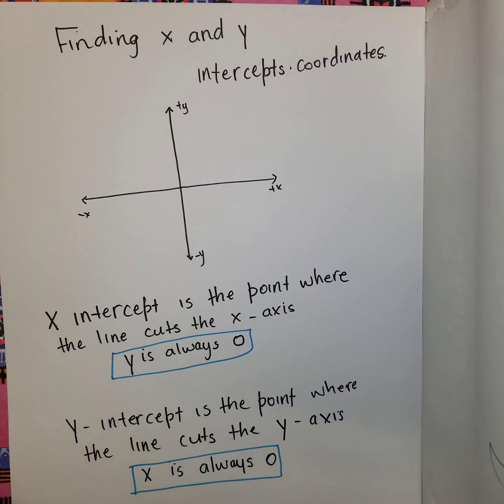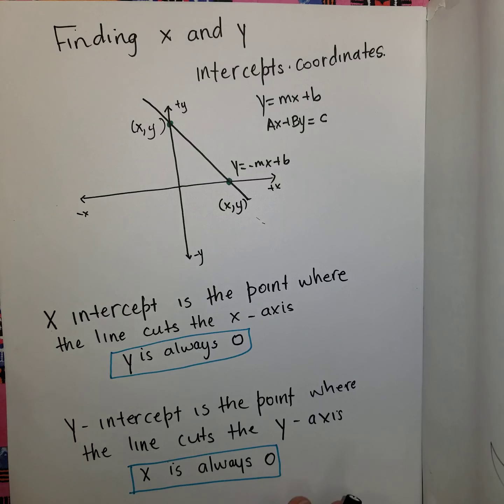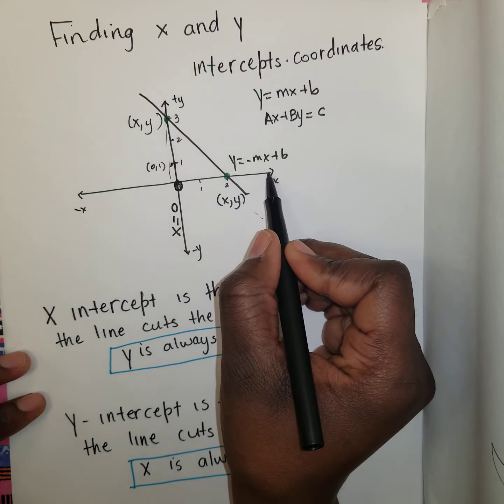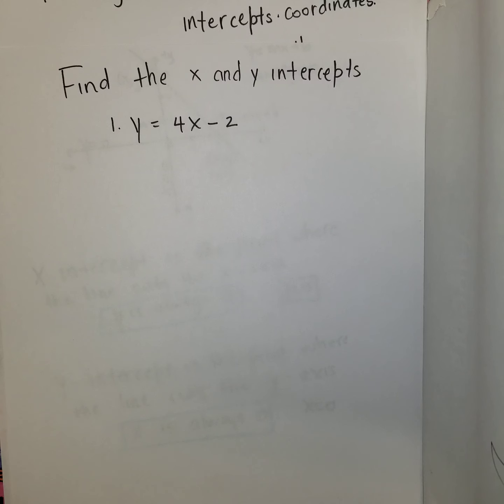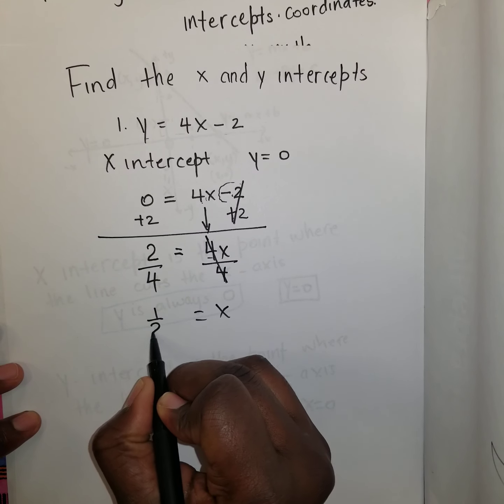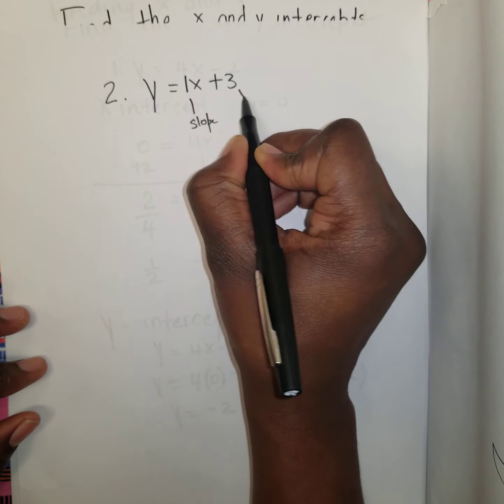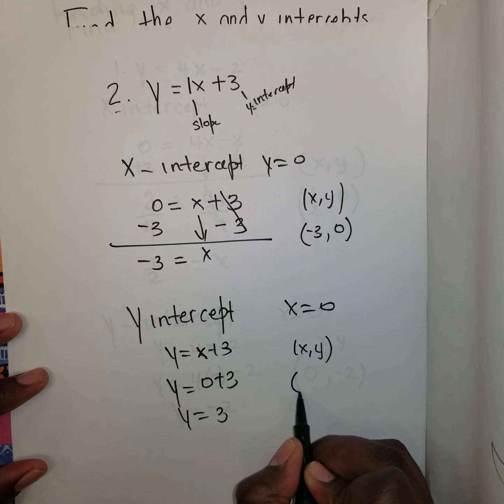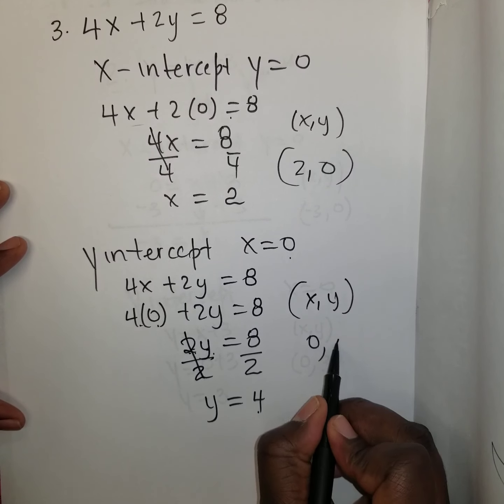How to find x and y intercepts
This video will provide detail information how to find the coordinates of the x and y intercept of the line given the equation of a slope in intercept form ( y=mx+b) and standard form (Ax +By=C).

This video consists of detailed examples that are easy to follow.